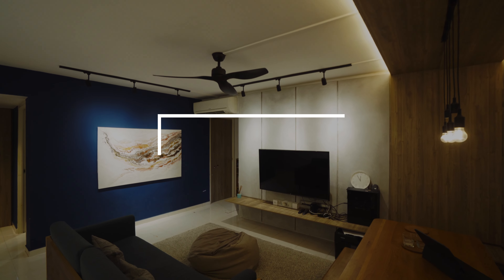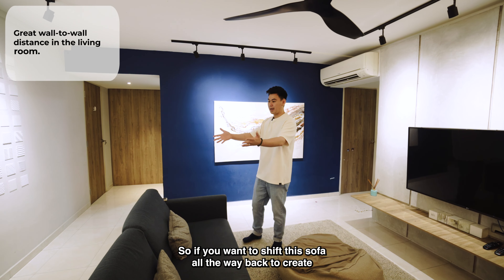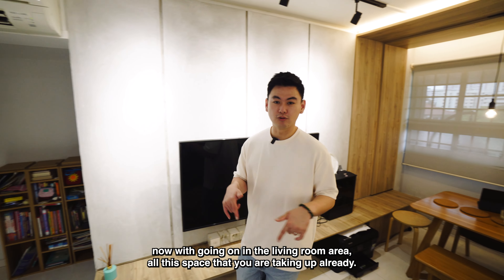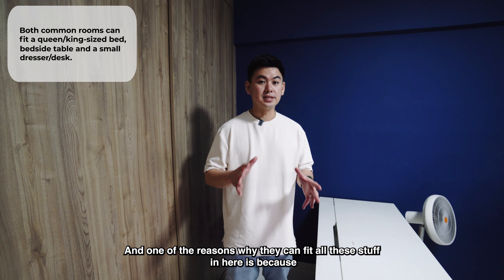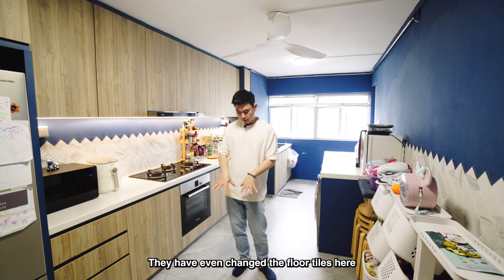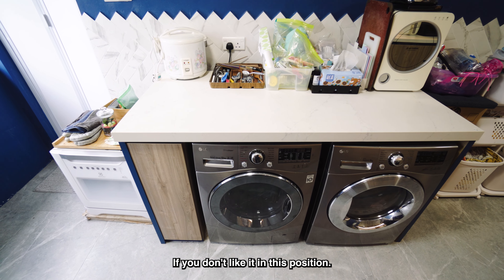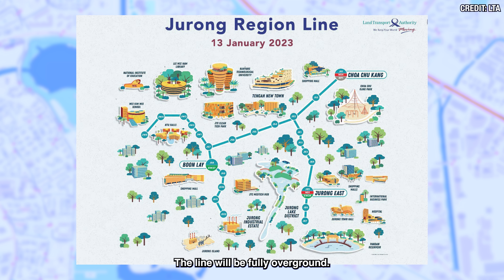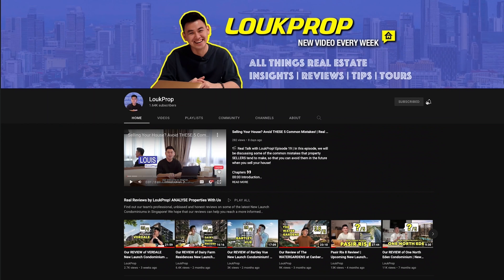Home Tour: Spacious and Well-Renovated 4 Room HDB Flat at Jurong East St 21 LoukProp Homes Singapore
⭐️ Unit Highlights
- Spacious living area and kitchen
- Modern and sleek design
- Very well-maintained, move-in condition
- Efficient layout and minimal wasted space

⭐️ Transport
- Nearest MRT: Chinese Garden MRT Station
- 3 bus stops within 200m
- Quick drive to PIE and AYE

⭐️ Nearby Shopping, Dining, Amenities
- Westgate Mall
- JEM
- IMM
- Jurong point

⭐️ Nearby Hawker Centres
- Yuhua Village Market and Food Centre
- Teban Gardens Food Centre

💬 Drop us a text at 81617816 for more information or to arrange for a viewing!

Keen to find out more about owning a Condominium or Executive Condominium in Singapore, but not sure about where to start? to receive a FREE one-time affordability report!